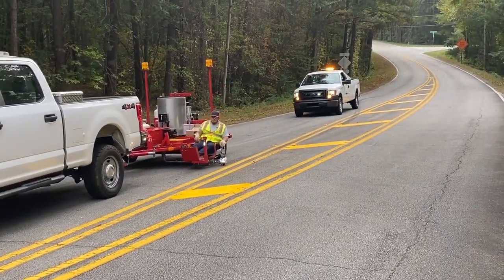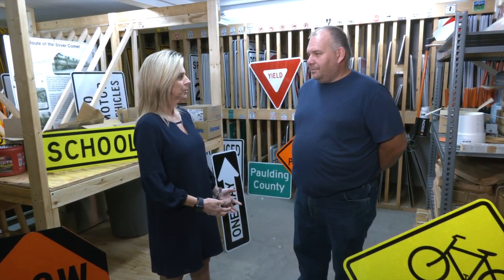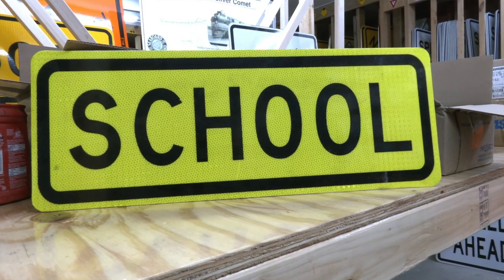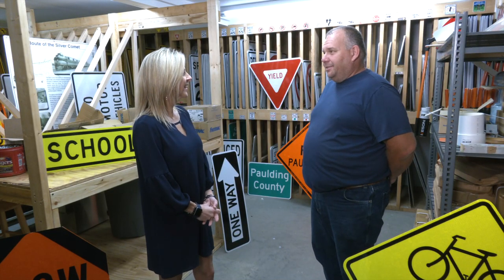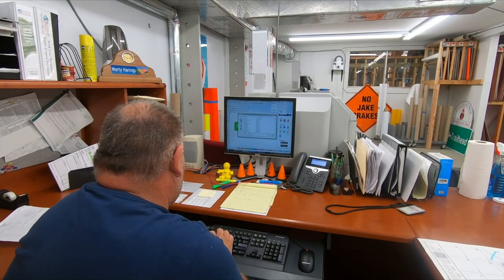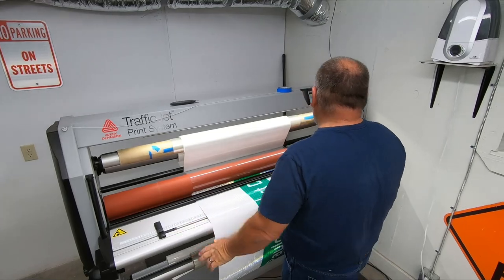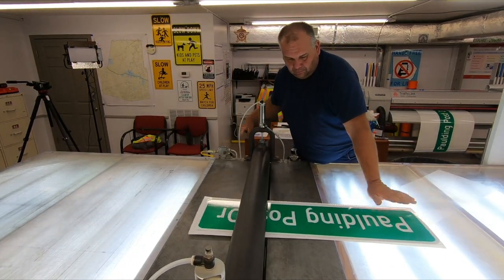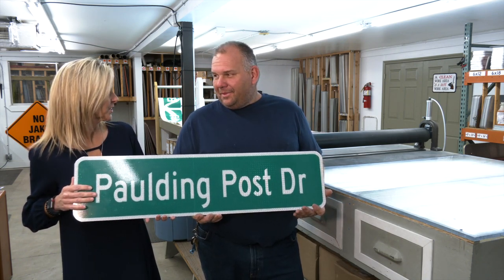How Road Signs are made in Paulding County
We got to meet the man behind the signs of Paulding County, Mr. Marty Harings. Marty walks us through how signs are made and gives us a tour of the Paulding DOT signs workshop. So let's take a look at all the signs, signs, everywhere there's a sign in Paulding County.